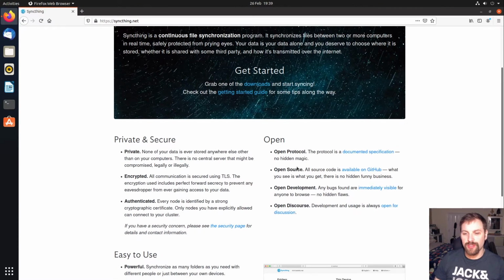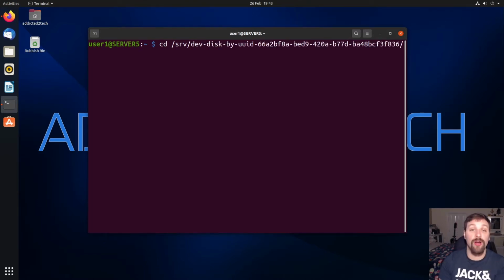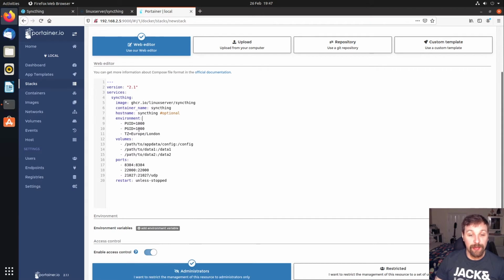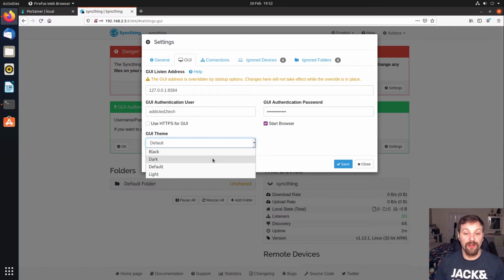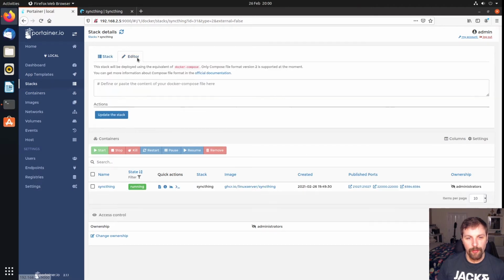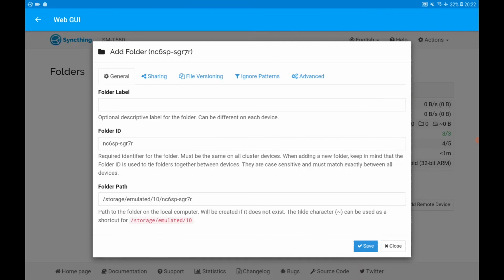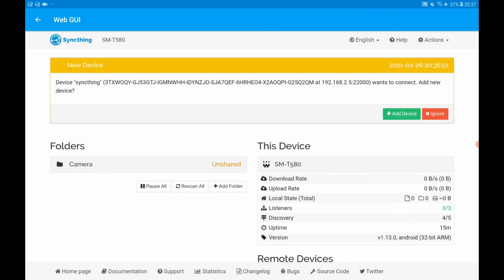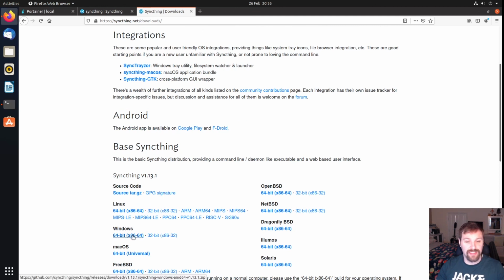INSTALLING SYNCTHING ON A RASPBERRY PI USING DOCKER & PORTAINER - EPISODE 11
Today we are going to be Installing Syncthing On A Raspberry Pi Using Docker & Portainer. This is episode 11 in our Raspberry Pi series.

To find the PUID & PGID. In an SSH terminal connected to your Raspberry Pi.
Type the following command:
 id USERNAME
(replace USERNAME with your Pi Username). This will give you both values you need.

Resources
►All Commands Can Be Found For Episode 11 On Our Website's Blog: